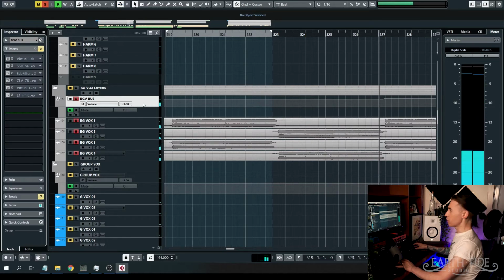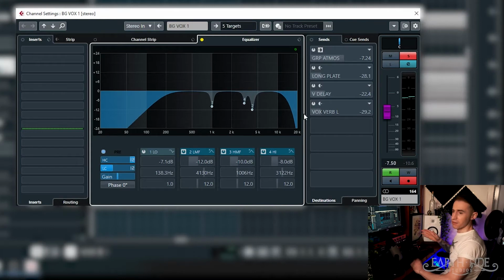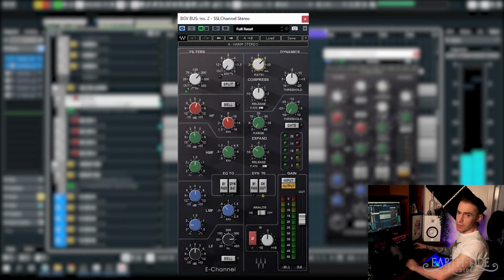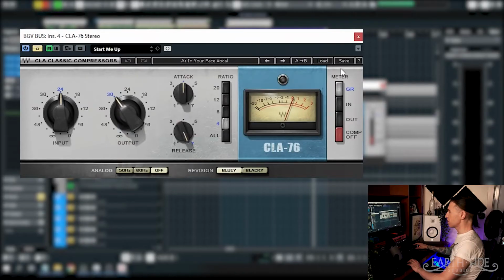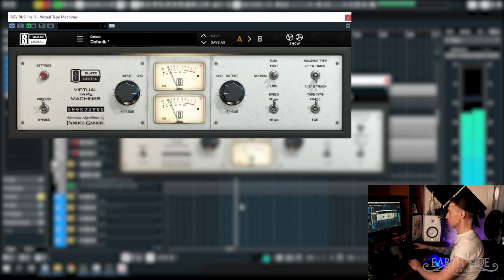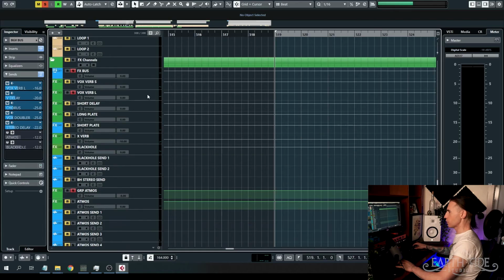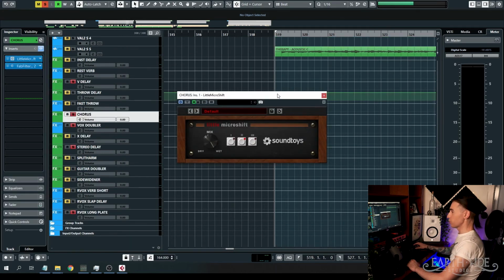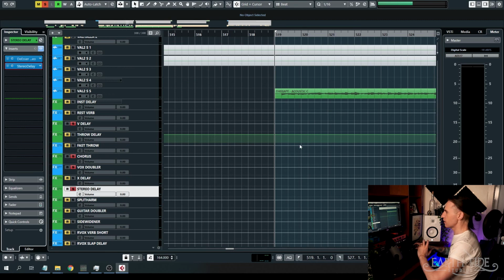Want BIGGER vocals? TRY THIS!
In today's video, Zak shows you how to produce and mix huge background vocals!

Timestamps:
Intro 0:00​​
Production Breakdown 0:50​​
EQ / Compression / Saturation 4:00
FX 13:56